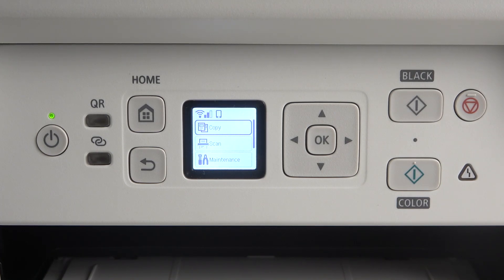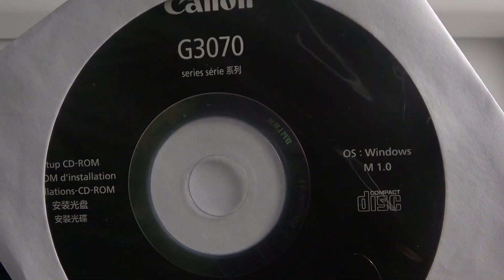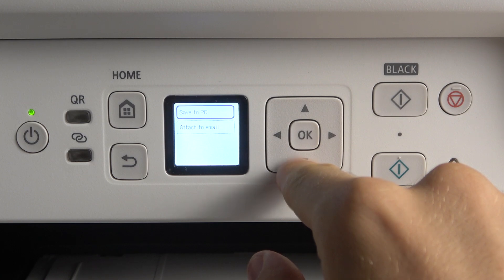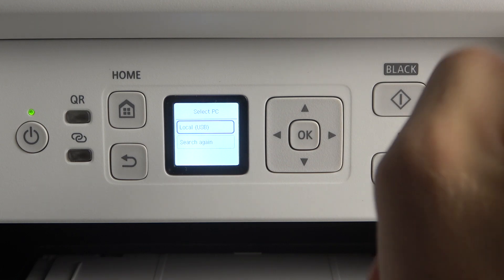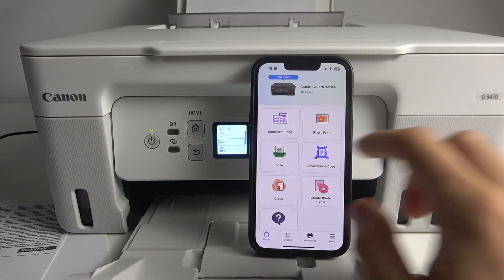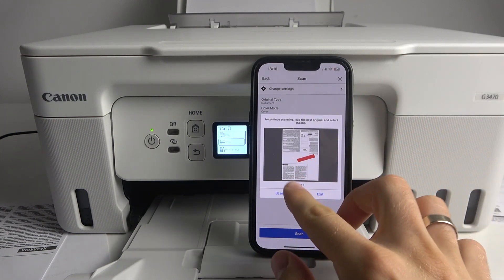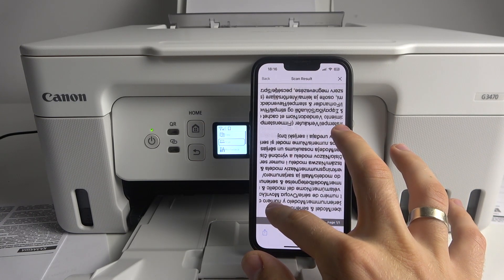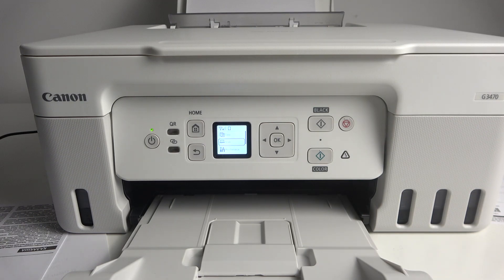How to Scan a Document on CANON Pixma MegaTank G3470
Learn how to scan a document using the CANON Pixma MegaTank G3470 with this step-by-step tutorial. We’ll guide you through the scanning process, from setting up the document to saving the scanned file. Follow along to easily digitize your documents and improve your workflow.

How to use CANON Pixma MegaTank G3470 as a scanner? How to perform a scanning procedure in CANON Pixma MegaTank G3470? How to process documents in CANON Pixma MegaTank G3470?